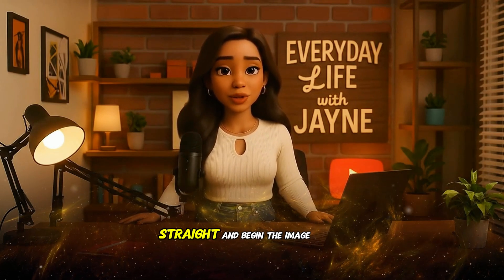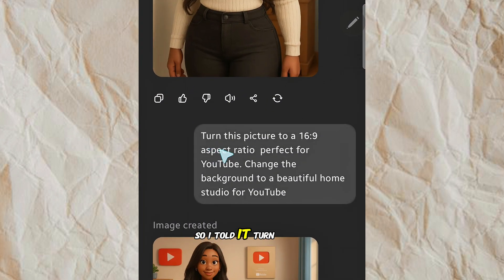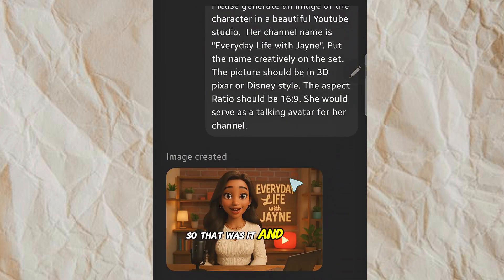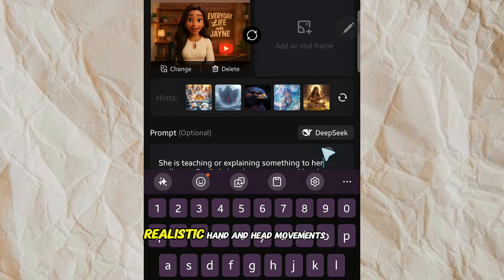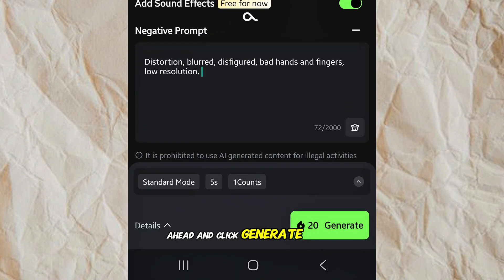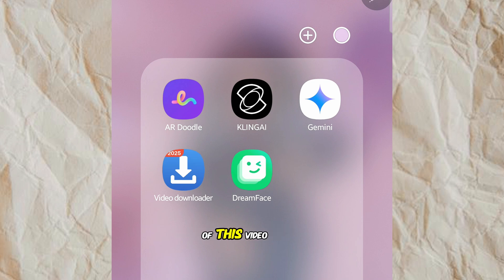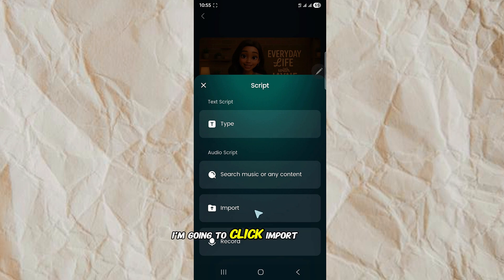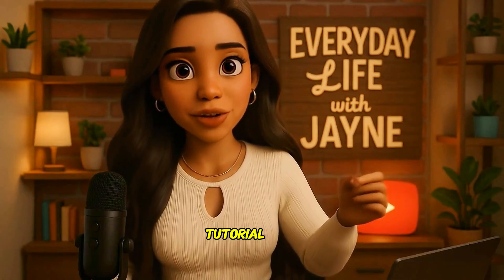How to Create cartoon Animated videos in minutes!😮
👩🏽‍💻 Want to make your own 3D AI avatar that talks, gestures, and looks super realistic? In this video, I show you exactly how I did it — step by step — using Free AI tools like Kling AI, Veo 2, ChatGPT, and more!

💡 Perfect for:
- Content creators
- Podcasters
- Educators
- Beginners (no coding needed!)

🎬 What You’ll Learn:
00:00 – Intro
00:35 – Creating your AI avatar
02:09 – Adding  Movement and Gestures
03:35 – Lipsync Process (Adding Voice)
05:00 – Conclusion

🛠️ Tools used: klingAI, ChatGPT, DreamFace, VEO 2

📺 New videos weekly on *Everyday Life with Jayne*